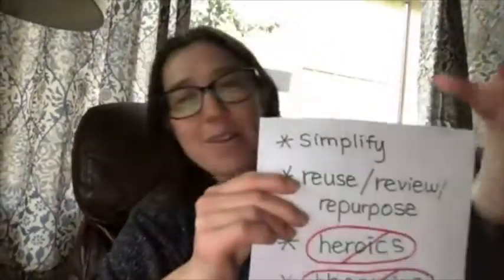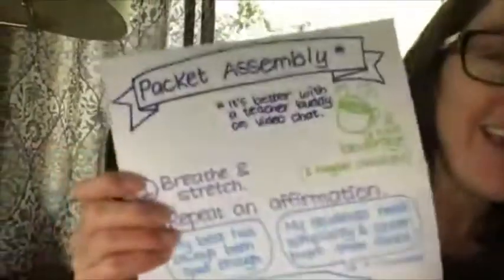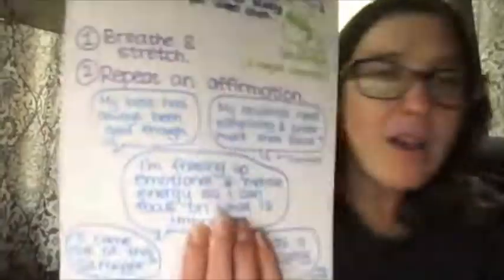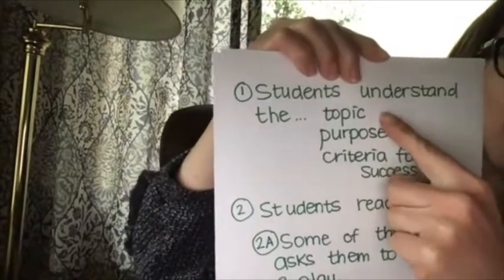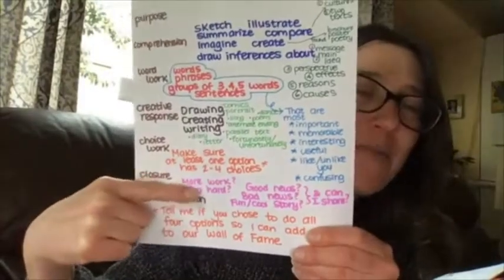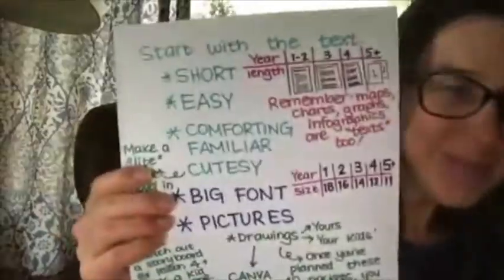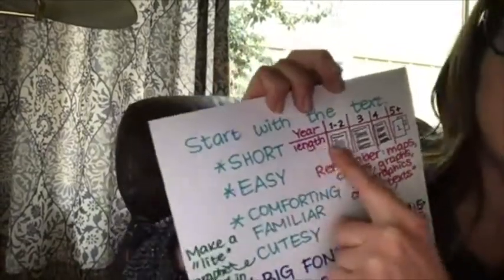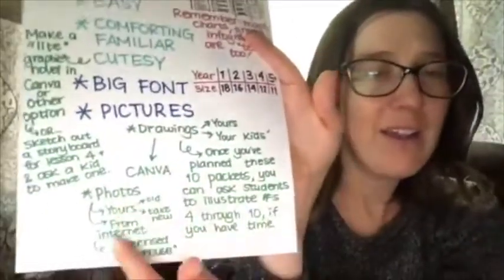What Makes a Good Packet?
FREE copyright-free readings in French, Spanish, German, and Basic English that you can use with your classes any way that you want during this challenging time, and beyond: